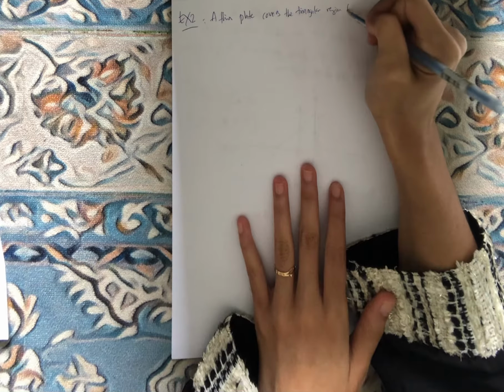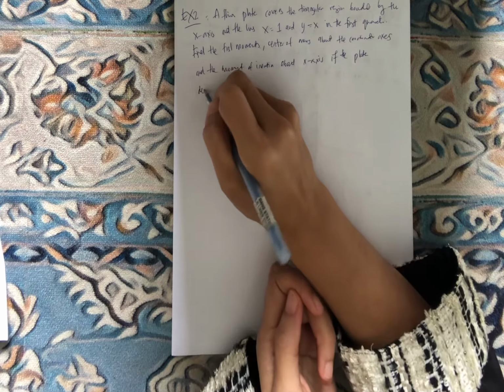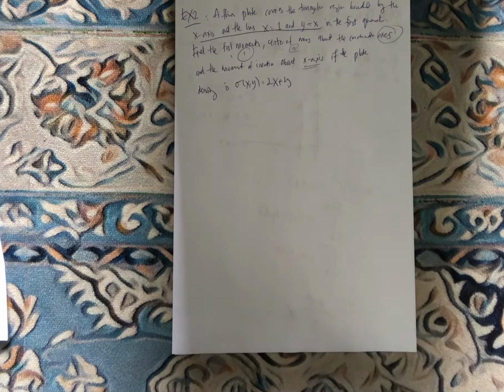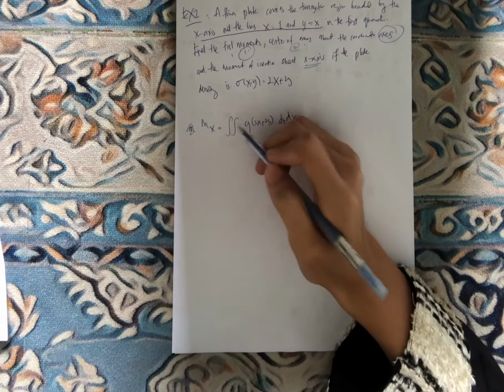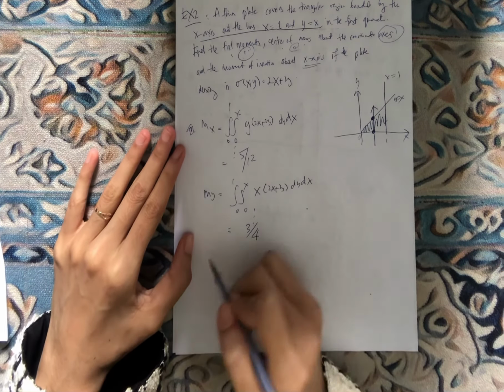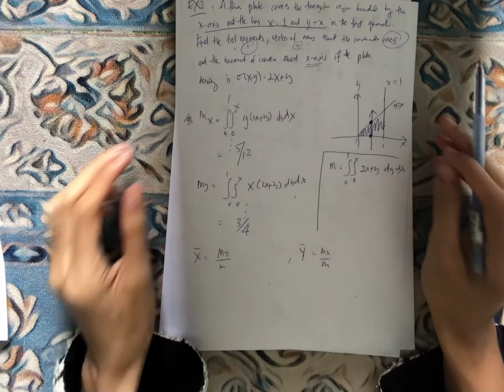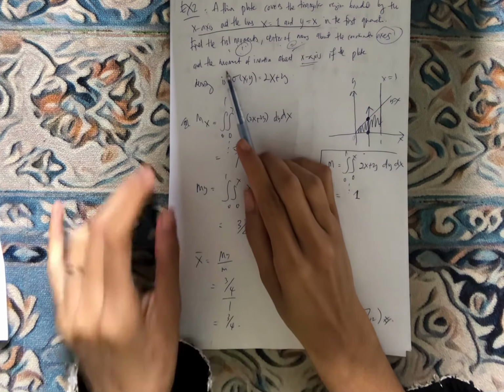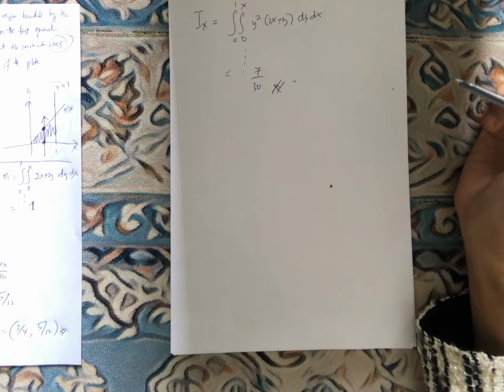Application of multiple integral ( example 2)